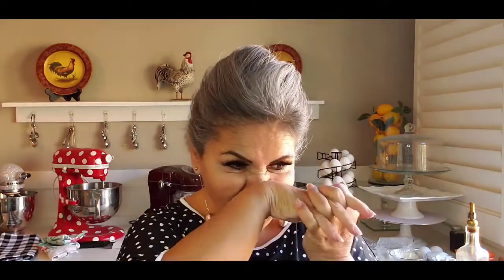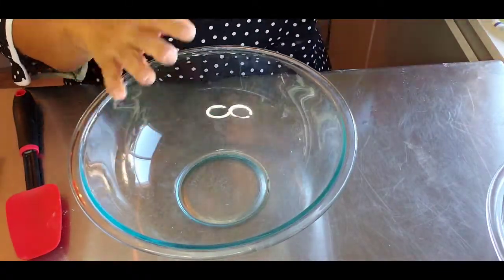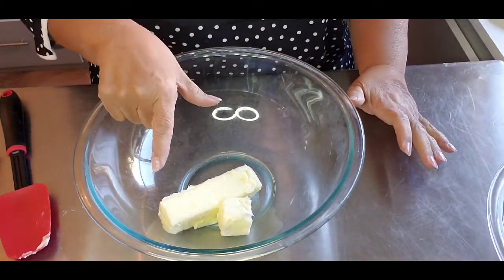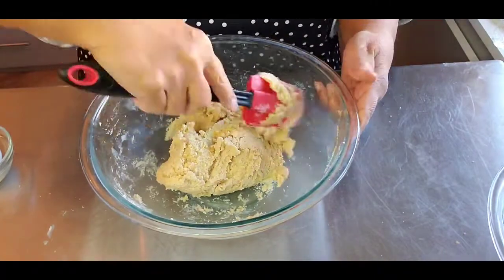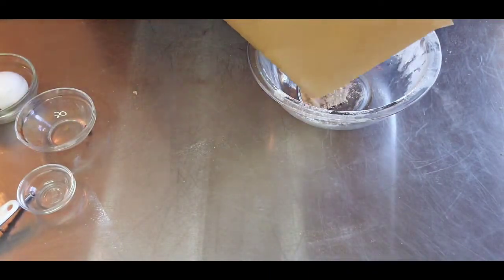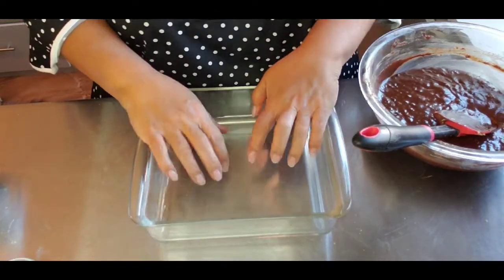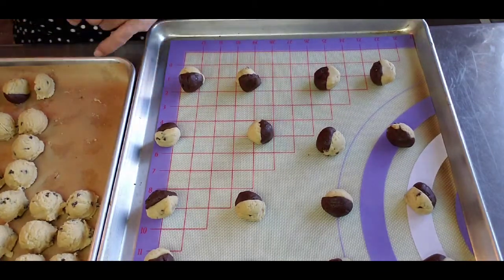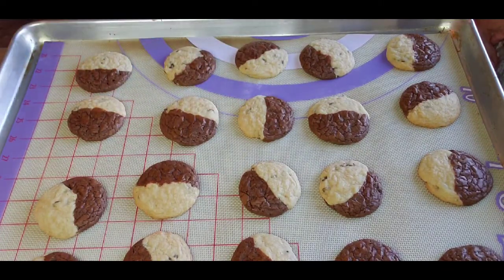12 Days of Christmas Cookies #7: Brookie Cookie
For the Cookie:
2 c flour
2 eggs
3/4 c sugar
3/4 c brown sugar
1 stick + 2 Tbls butter
1/2 c chocolate chips
1/2 tsp baking powder
1/2 tsp cornstarch
1/2 tsp salt

For the Brownie:
6Tbls butter
1 c chocolate chips (to be melted)
3/4 c flour
1/2 c sugar
1/2 c brown sugar
2 eggs
3 Tbls cocoa powder
1/4 tsp baking powder
1/2 tsp salt
1/2 tsp cornstarch
1/2 c chocolate chips (mixed in the brownie)